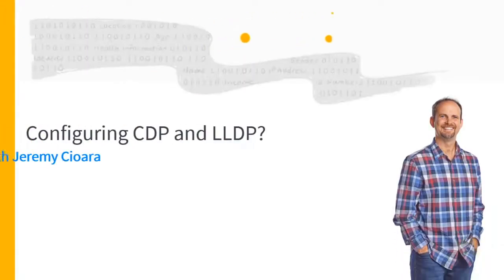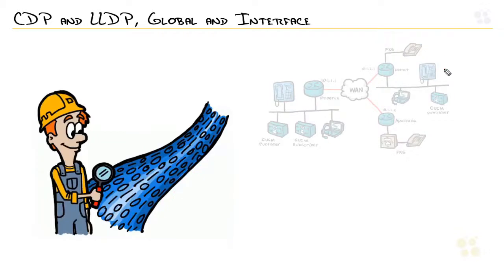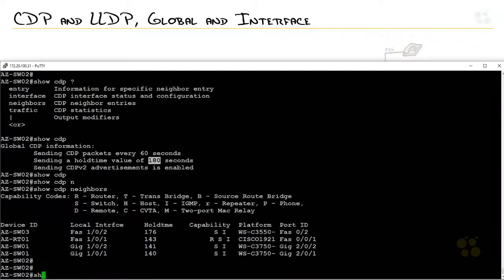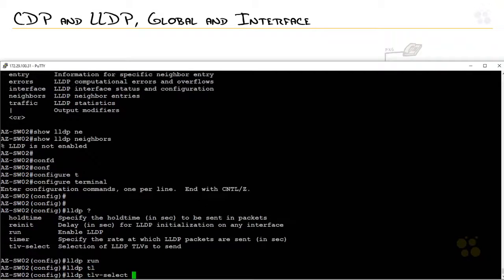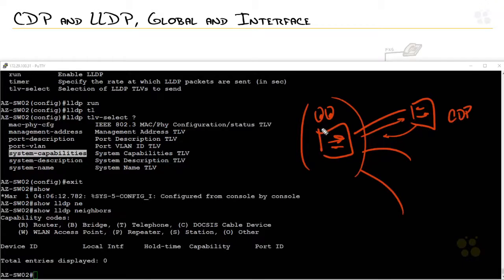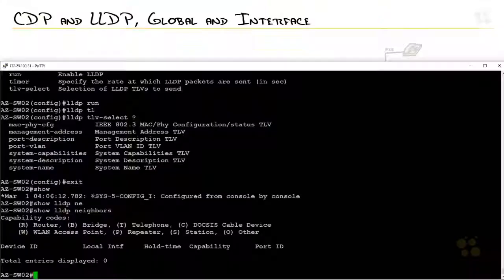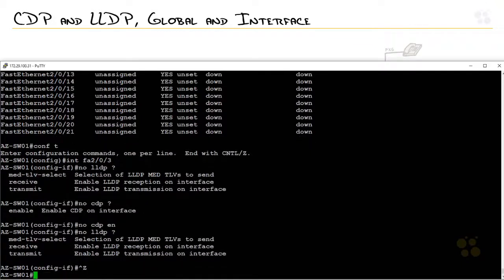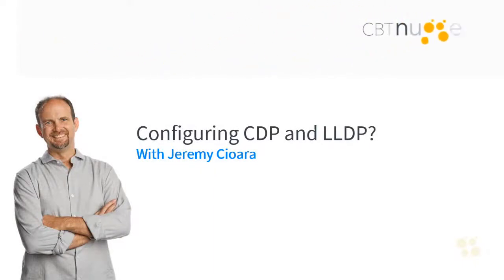173. Configuring and Tuning CDP and LLDP